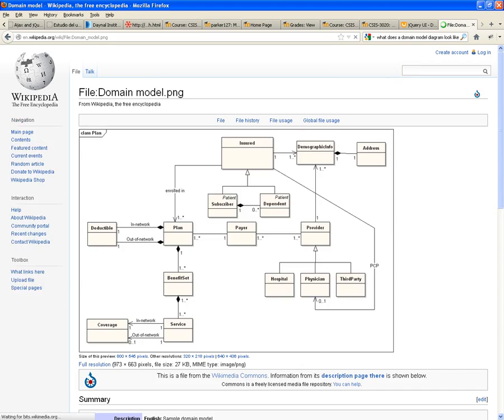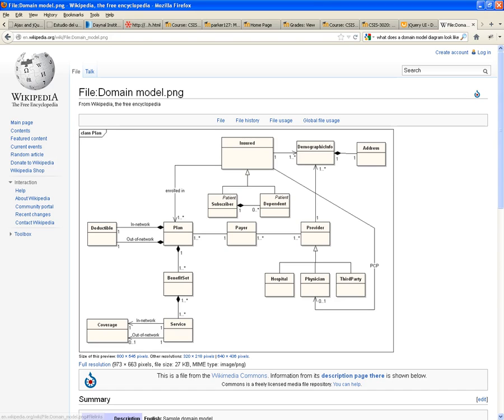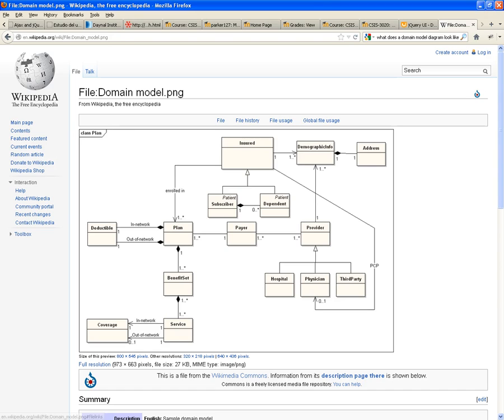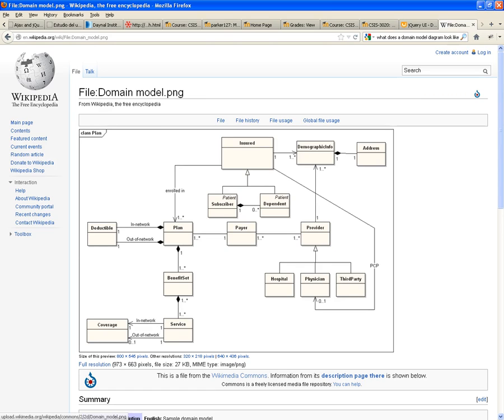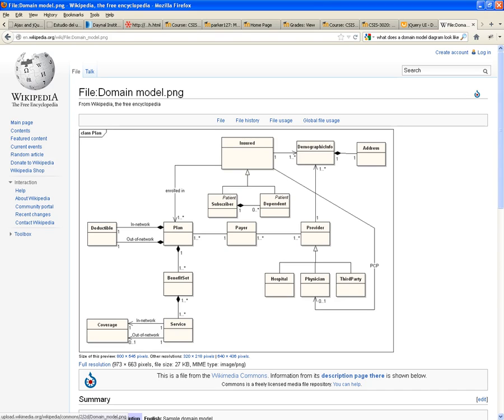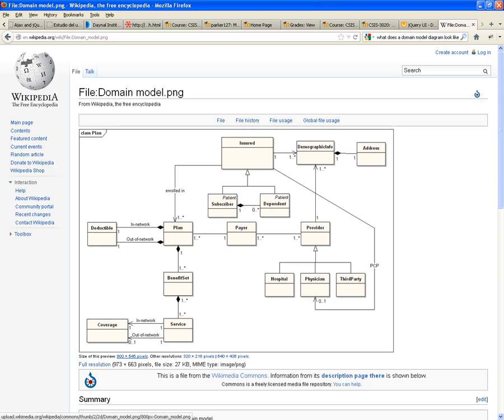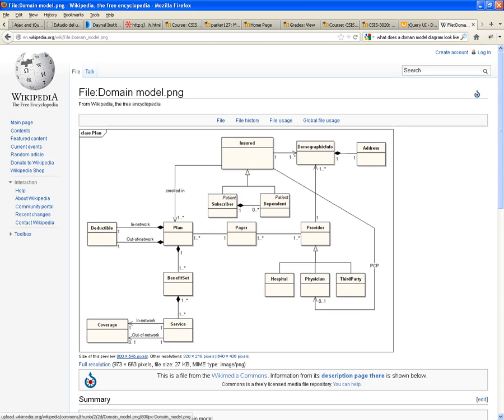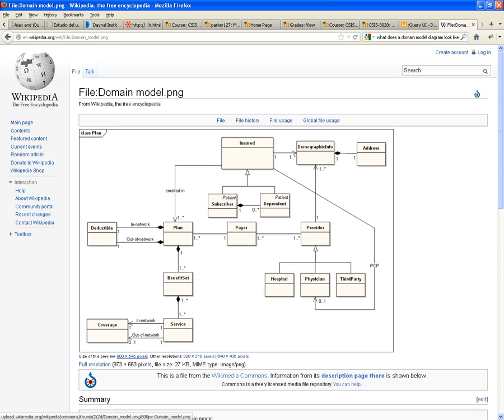CSIS-3020 Web Programming and Design - What is a UML Diagram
Short video where I cover what is a UML Diagram, it's different components and its purpose in Software Engineering.